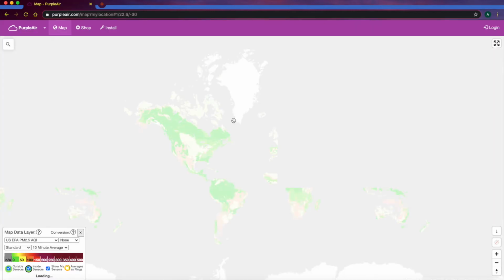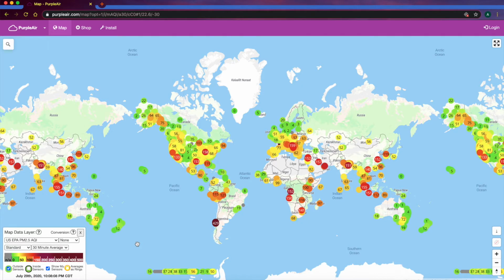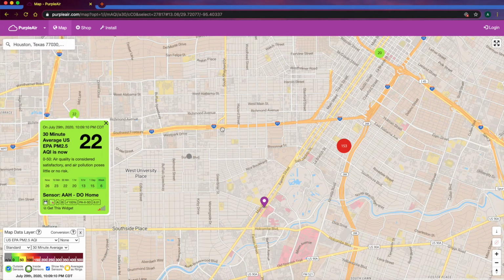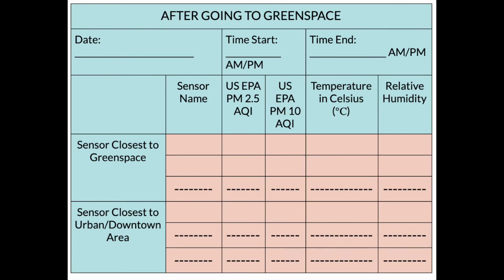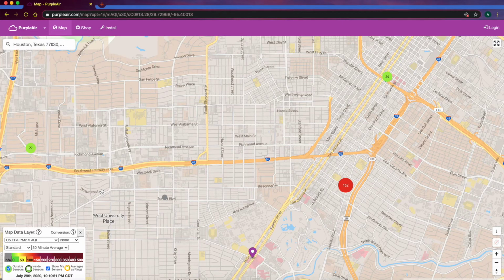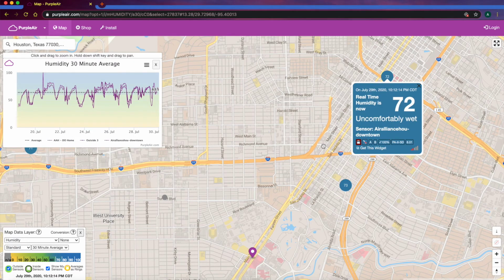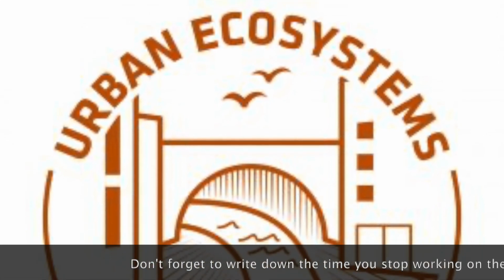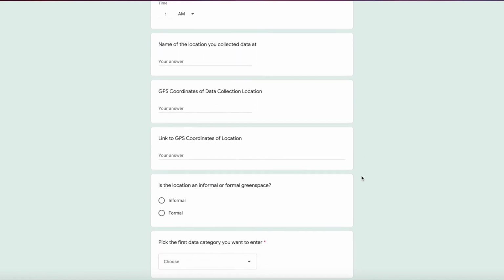Temperature, Humidity, and Air Quality Procedure Protocol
Hello Girl Scouts!

This tutorial will show you how to gather temperature, humidity, and air quality data from the PurpleAir website.